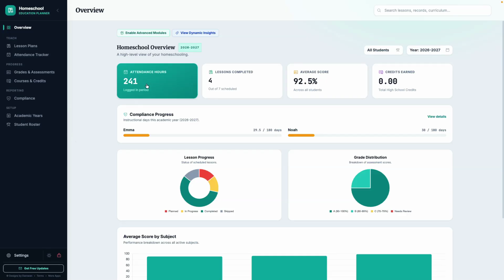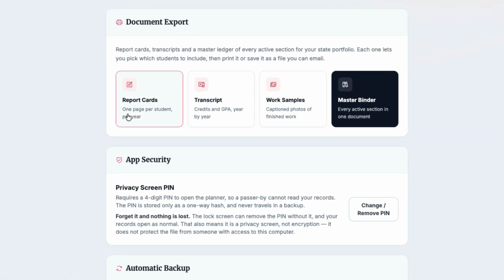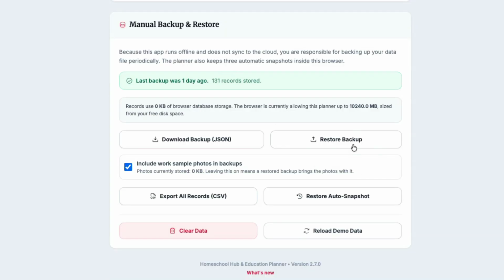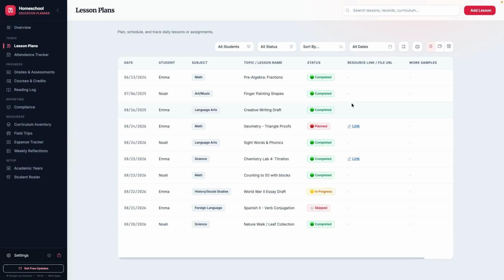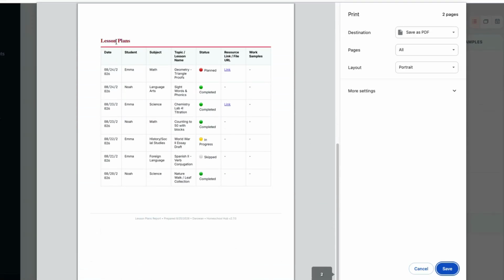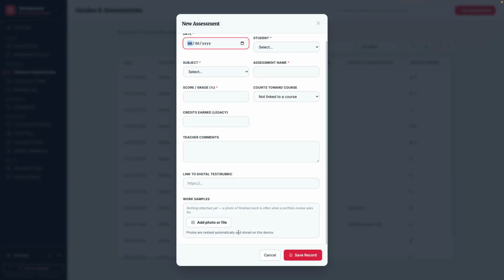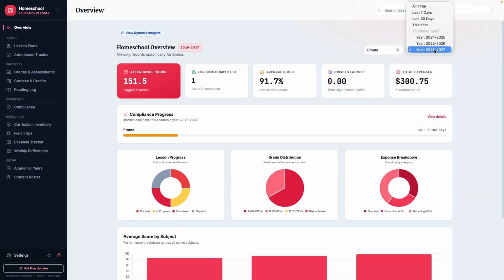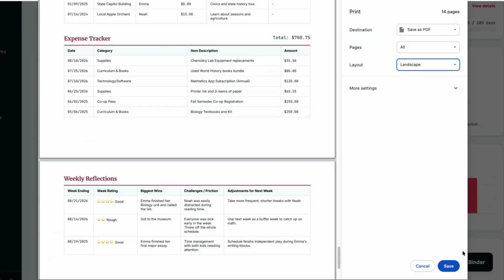Homeschool Educational Planner Web App Walkthrough Video / Tutorial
This walkthrough video demonstrates a homeschool educational planner webapp that functions as a digital binder for recording and managing homeschool information.

00:00 Planner Overview
00:19 Browser Setup Tips
00:42 Overview Dashboard Reports
01:00 Settings And Profiles
02:42 Backup And Restore
04:39 Tabs Layout Basics
05:22 Lesson Plans Exporting
08:21 Attendance Quick Logging
08:51 Progress Tracking Attachments
09:46 Reporting And Overview Stats
11:01 Report Cards Transcripts Binder
12:39 Wrap Up And Links